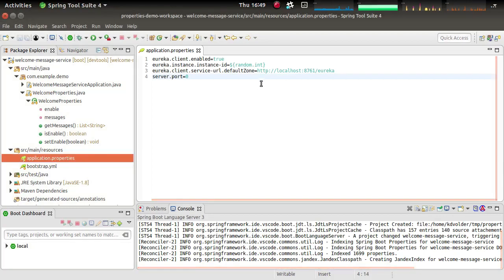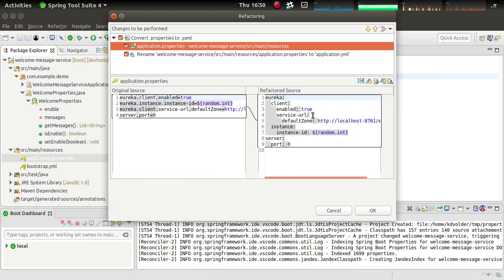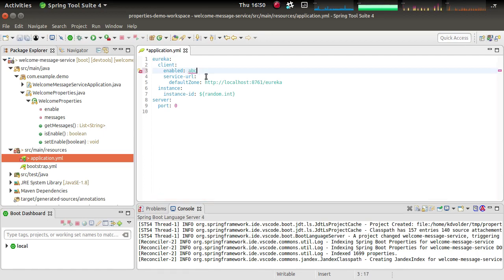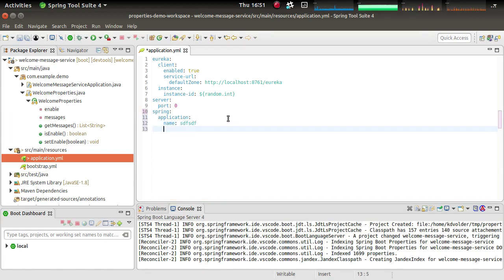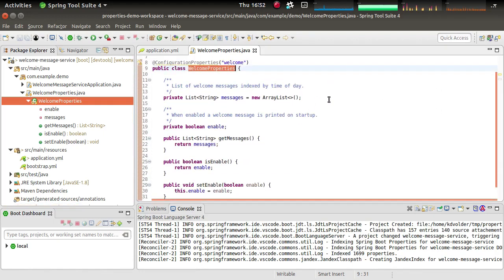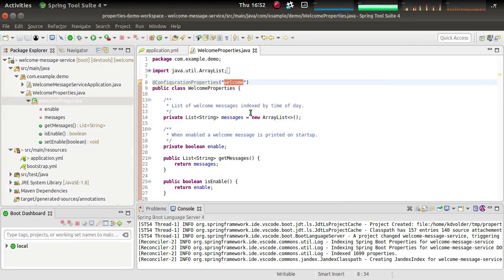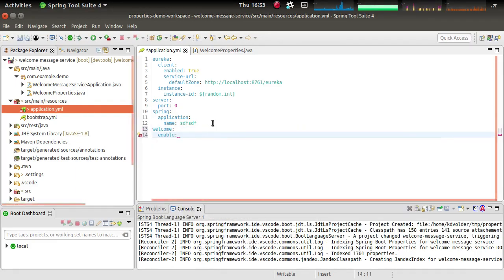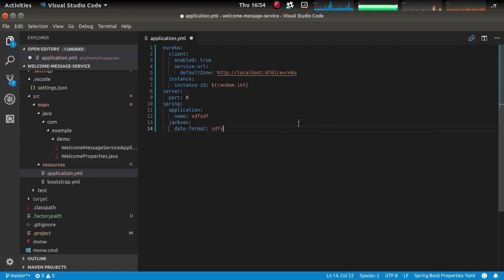Spring Tools 4: Smart editing for your Spring Boot property files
In this quick video, Kris shows you how to edit Spring property files in Eclipse and Visual Studio Code the easy way - using the new smart content-assist, hover help, and validation features that are part of the new Spring Tools 4.

To learn more about the all-new Spring Tools 4, to download the latest version of the Spring Tools 4 for Eclipse, Visual Studio Code, or Atom, please